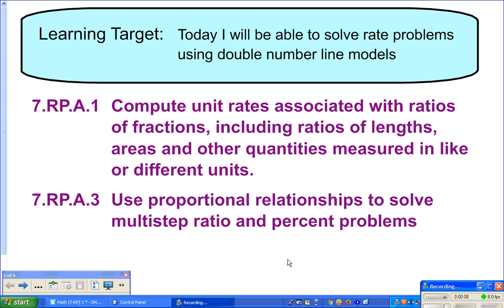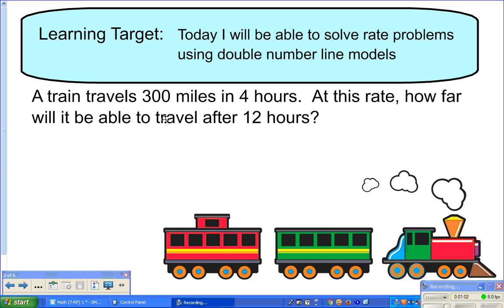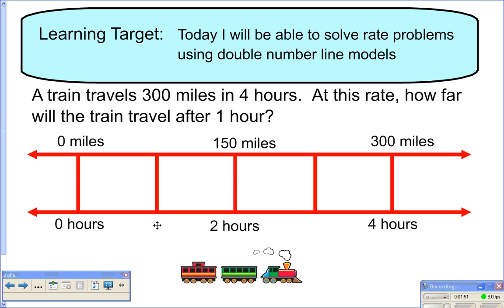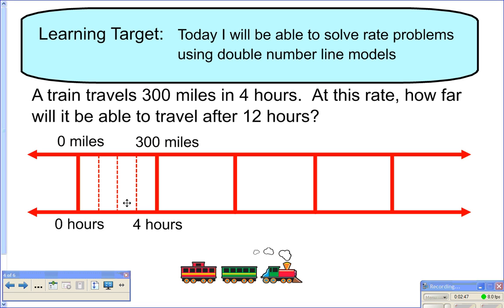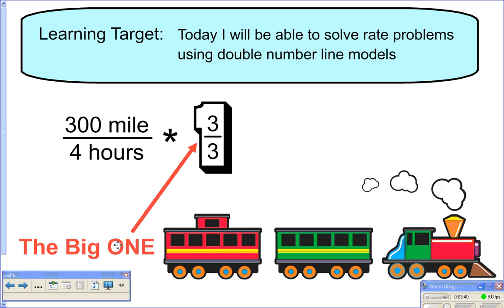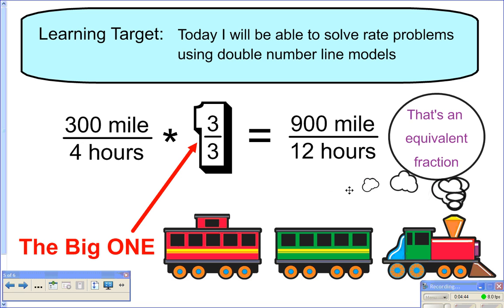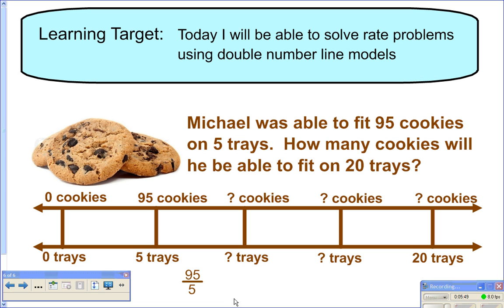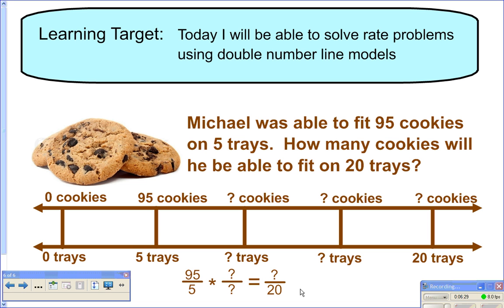Math 7 RP double number line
7.RP.A.1 and 7.RP.A.3 (Analyze proportional relationships and use them to solve real-world and mathematical problems)